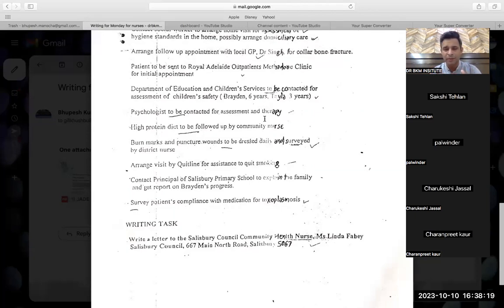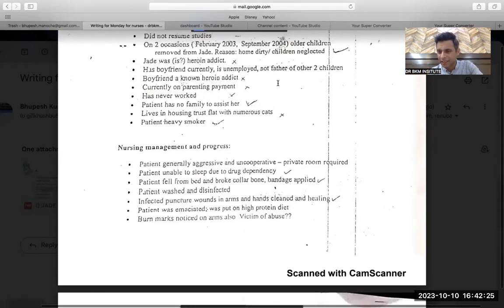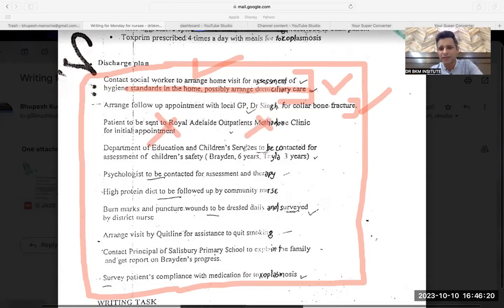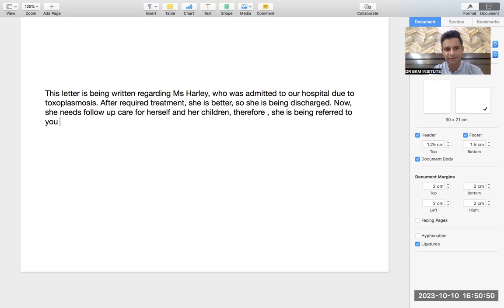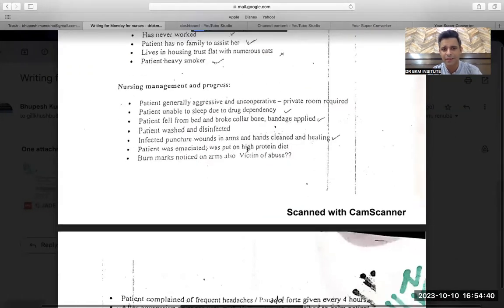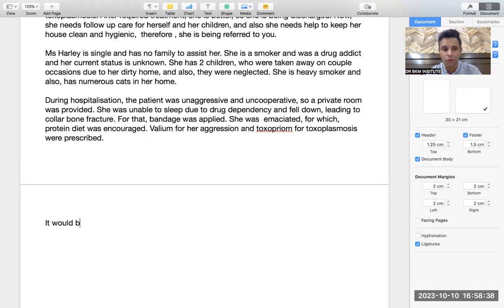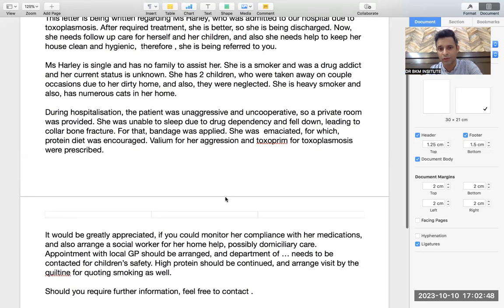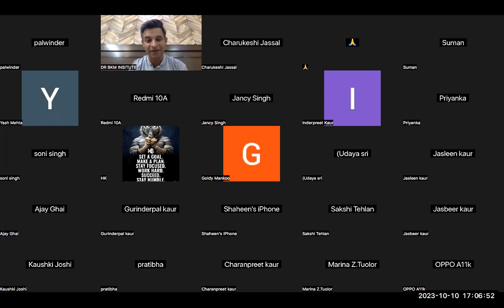Complete sample of oet writing | oetwriting and oetwritingtips